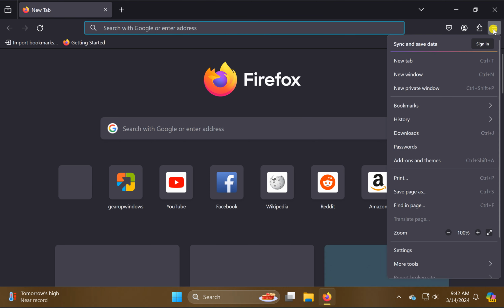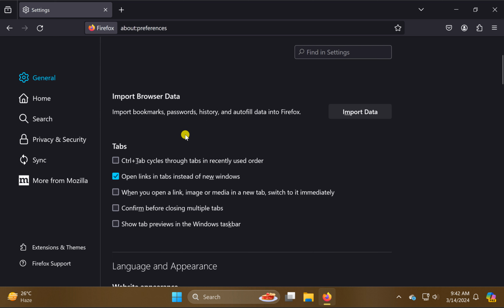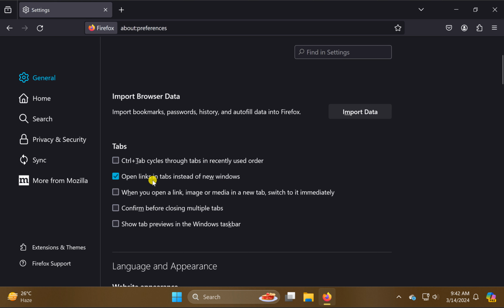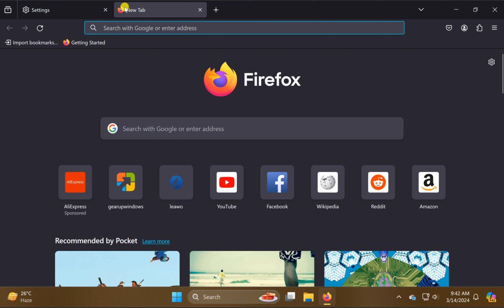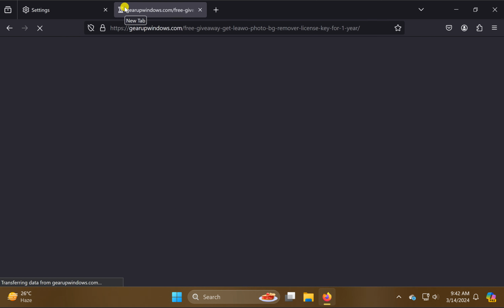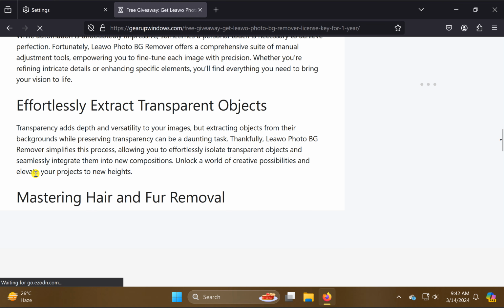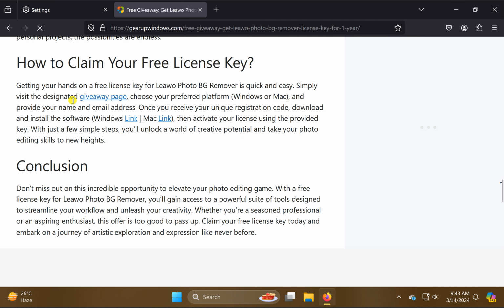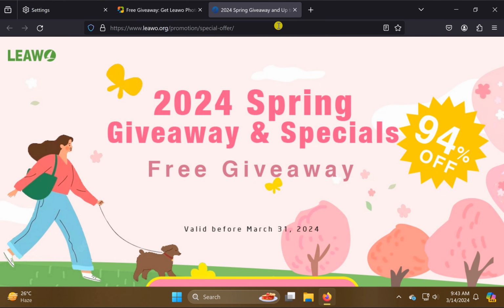How to Enable 'Open links in tabs instead of new windows' in Firefox on Windows 11 or 10?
Title: How to Enable 'Open Links in Tabs Instead of New Windows' in Firefox on Windows 11 or 10

Description:
Welcome to GearUpWindows! In this tutorial, we'll guide you through the process of enabling the 'Open Links in Tabs Instead of New Windows' feature in Mozilla Firefox on both Windows 11 and Windows 10 operating systems.

Are you tired of new windows cluttering your browsing experience? Stick around as we show you the steps to streamline your browsing by having links open directly in tabs within your Firefox browser.

Whether you're a Windows 11 user enjoying the latest features or sticking to Windows 10, this tutorial has got you covered. Follow along step-by-step and take control of your browsing experience.